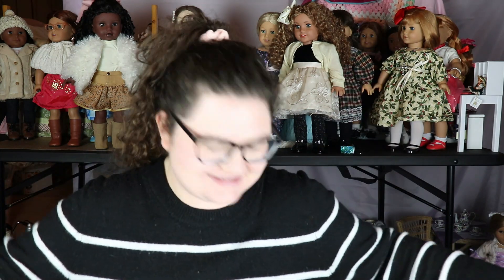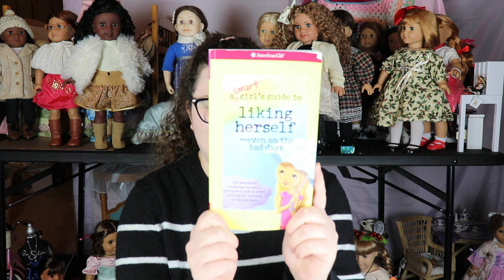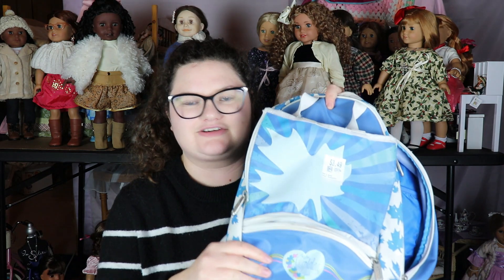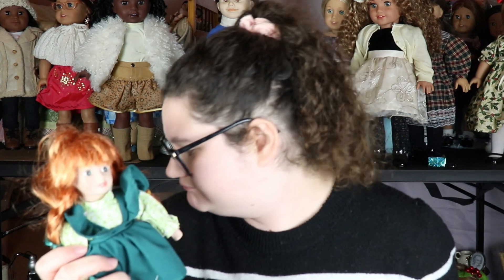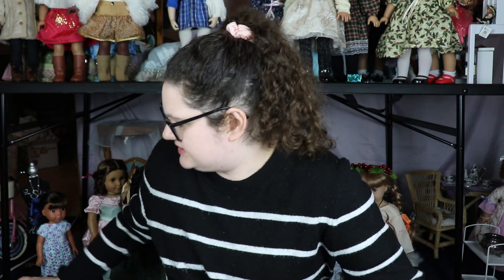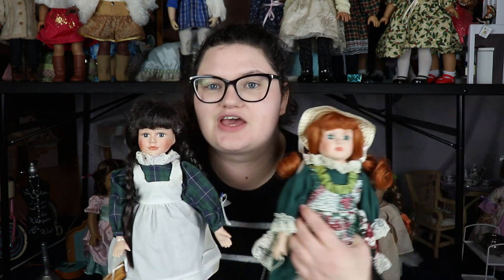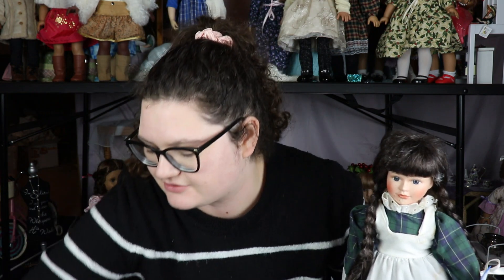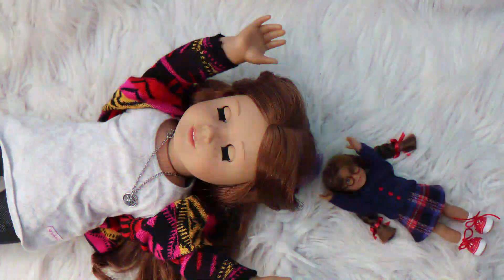Finding ANOTHER American Girl Doll at the THRIFT STORE? - Doll Hunting Haul at Savers/Value Village